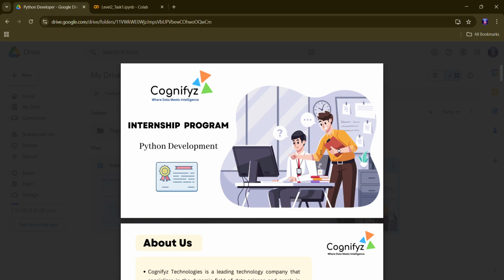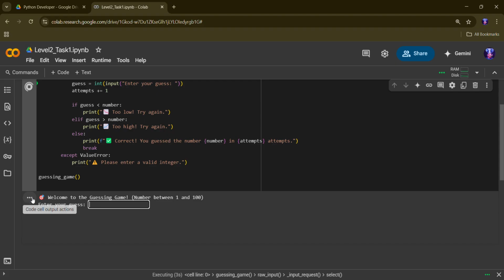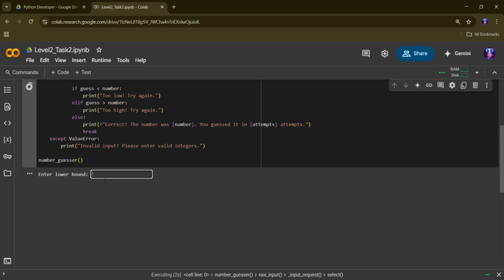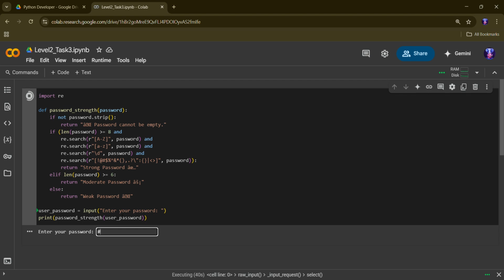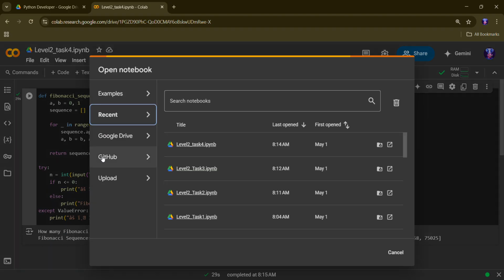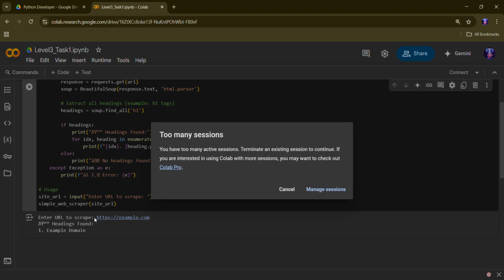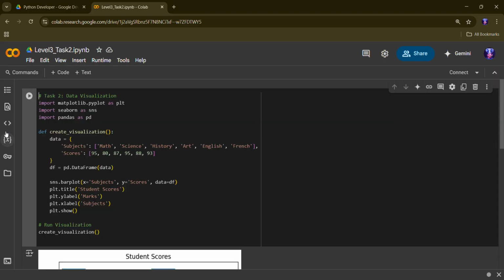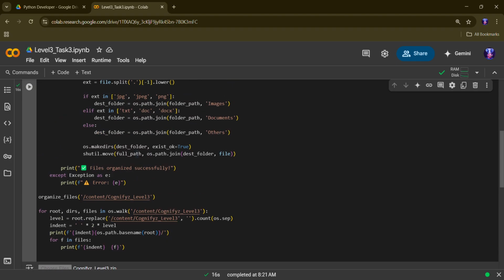My Python Internship Project with Cognifyz Technologies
🔍 My Python Internship Project developed during my time at Cognifyz Technologies.
This project helped me apply Python programming concepts to real-world problems and enhance my development skills.

💻 Project Highlights:

Built using Python

Solved [briefly mention project goal, e.g., data analysis, web scraping, task automation, etc.]

Applied concepts like functions, file handling, libraries (e.g., Pandas, Flask, etc.)
🙌 Special thanks to Cognifyz Technologies for the opportunity!
📌 If you're a beginner or aspiring intern, this video will give you insight into working on live Python projects.